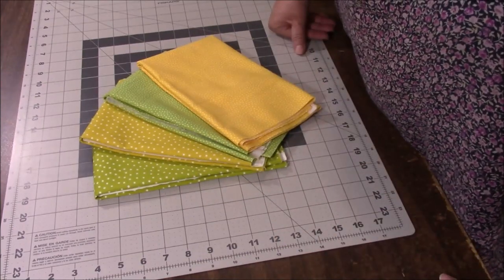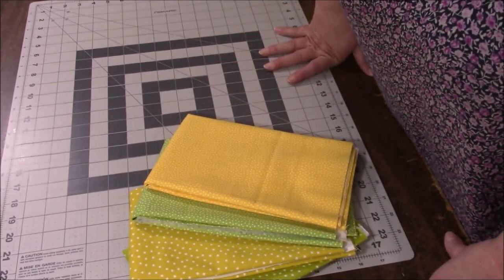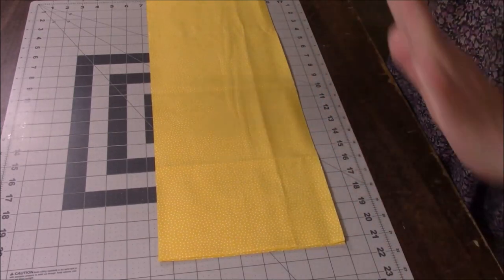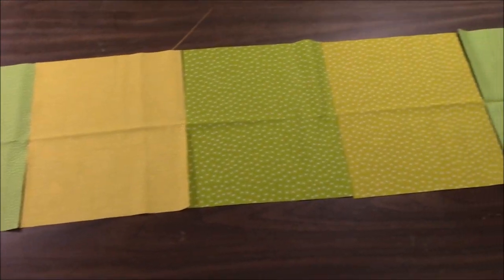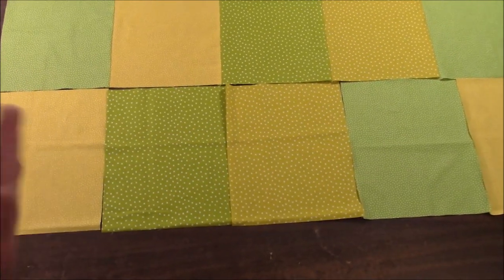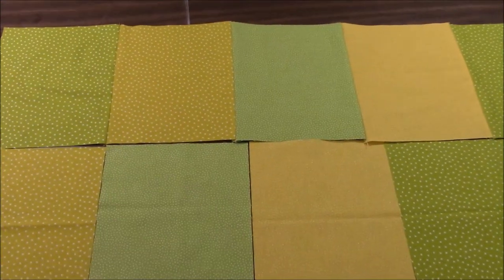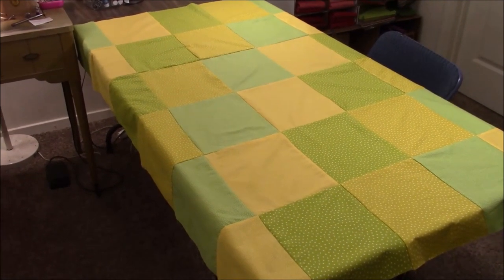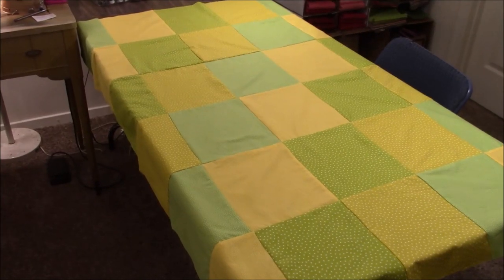Easy Lemon Lime Big Block Quilt Top in Under 2 Hours